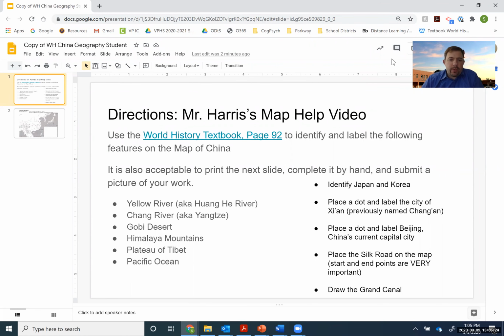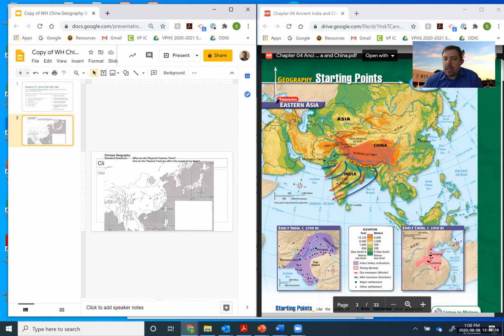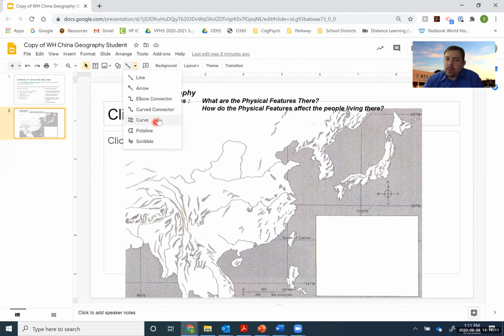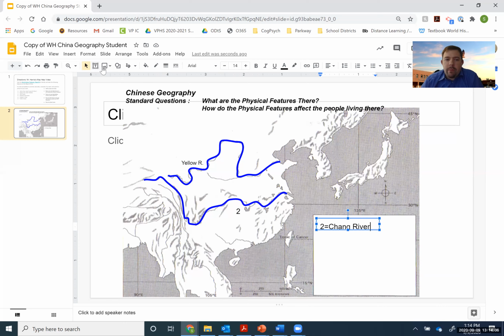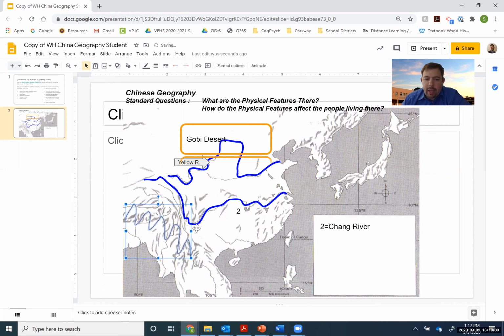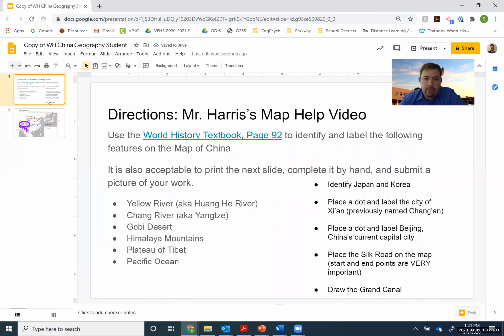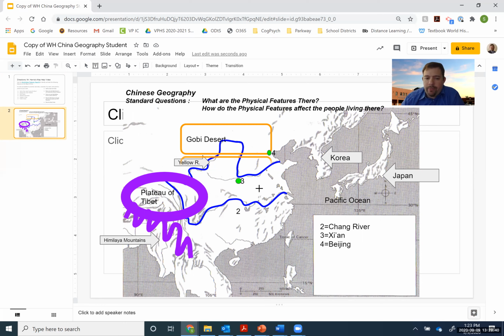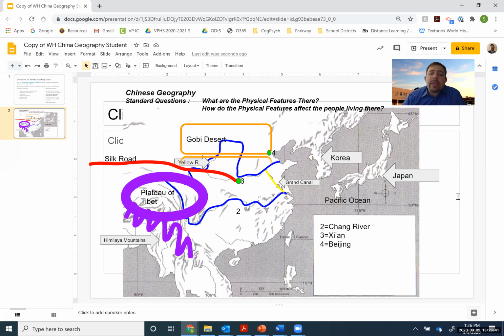2-1 China's Geography: Map Expectations and Map of China Assignment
This video will explain how to complete map assignments during virtual learning.  We will complete the China map together.